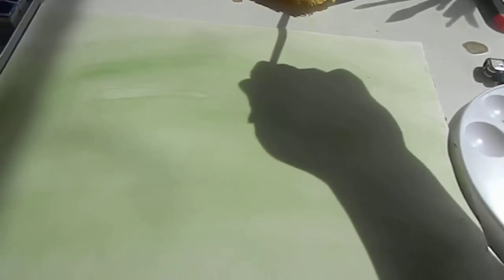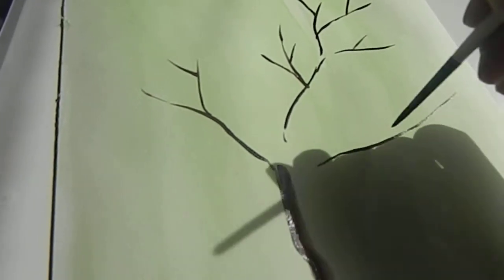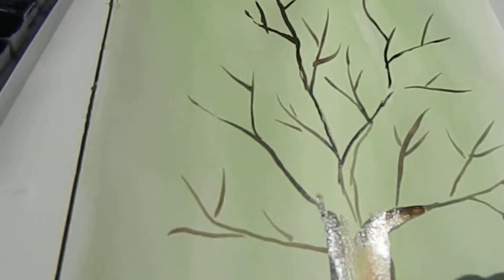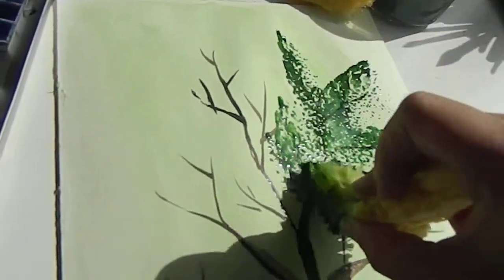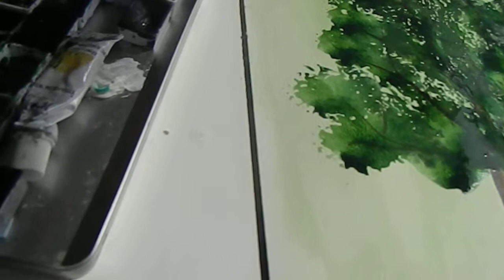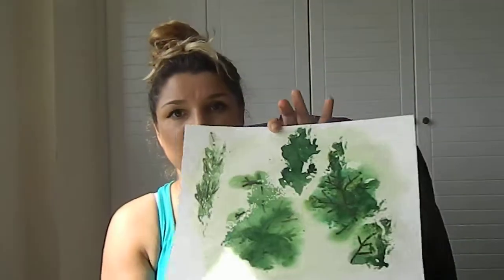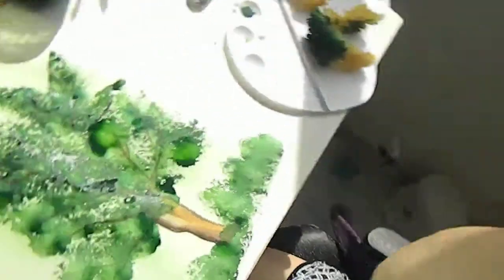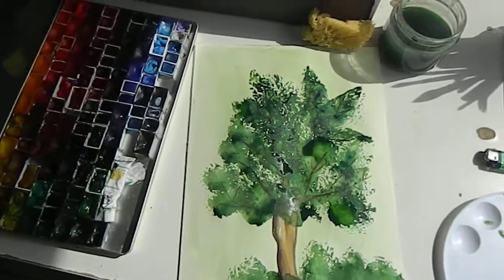How to paint trees in watercolor using natural sea sponge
Hi guys this is the more serious version of the tutorial,